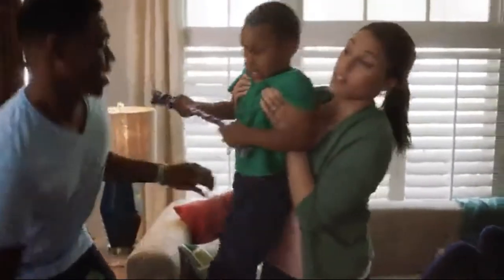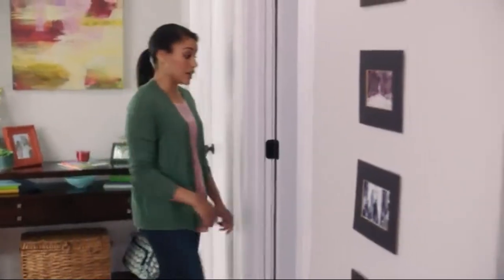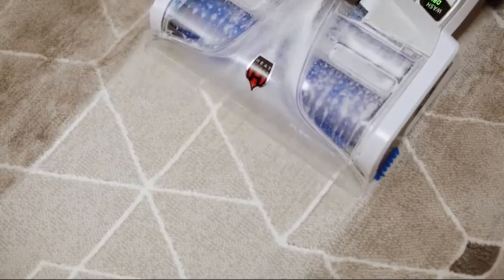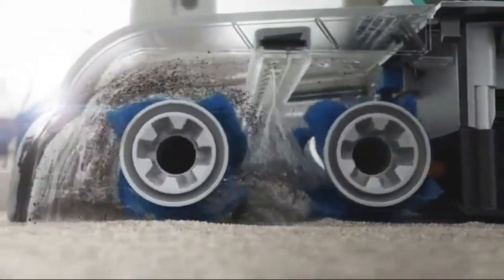Hoover Smartwash Automatic Carpet Cleaner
Seriously Simple. Seriously Powerful.
The Hoover SmartWash Automatic Carpet Cleaner eliminates the guesswork with Automatic Cleaning Technology that makes carpet cleaning as easy as vacuuming. Simply push forward to clean, pull back to dry. No solution measuring. No hassle. Just seriously simple & seriously powerful.

Remove deep down embedded dirt with FlexForce PowerBrushes. Plus, Auto Mix precisely mixes and dispenses the correct amount of solution for optimal cleaning while Auto Dry powerfully extracts water with HeatForce.

Automatic cleaning technology. Push forward to clean and pull back to dry
Auto clean motion sensing design eliminates the guesswork
Auto mix precisely mixes and dispenses solution for optimal cleaning
Auto dry delivers powerful extraction with HeatForceTM for faster drying
FlexForce PowerBrushes gently remove deep dirt, debris and pet messes
Includes: 2-in-1 antimicrobial pet tool, sample bottle of cleaning solution, 8 ft. Hose, accessory storage bag

Because Life Gets Messy
Don't forget your cleaner solution

Pick up a bottle of Hoover carpet solution to ensure you're always ready for any messy situation!

Automatic Cleaning Technology
Knows when to wash and when to dry.

Triggerless Design
A deep clean as easy as vacuuming

FlexForce Powerbrushes
Gently removes deep dirt and debris

HeatForce
Faster drying with the power of HeatForce

1-Step Removable Nozzle
Makes it easy to clean the brushes.

Powerful Cleaning
Tackle tough stains and pet messes

Low Profile Foot
Easily reach and remove stains.

Clean Further
Tackle messes anywhere with our 2-in-1 pet tool.